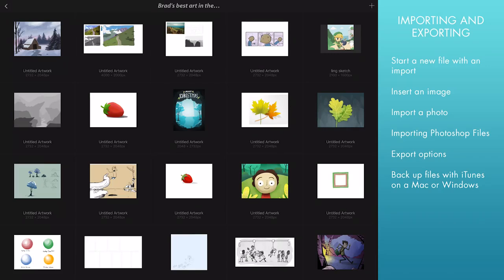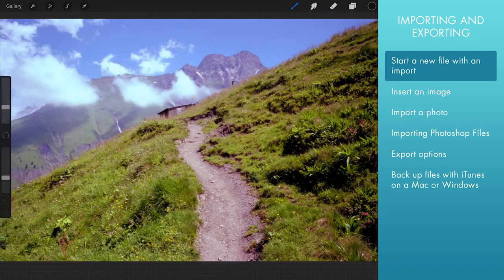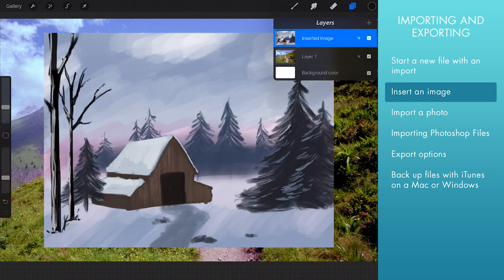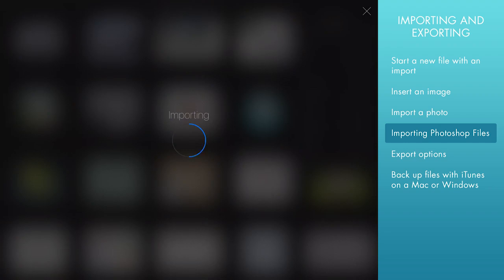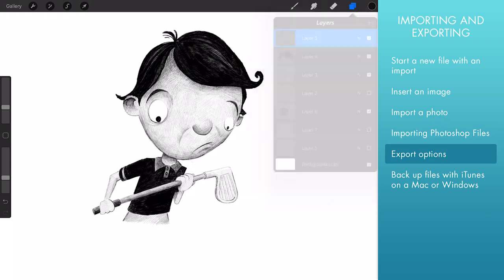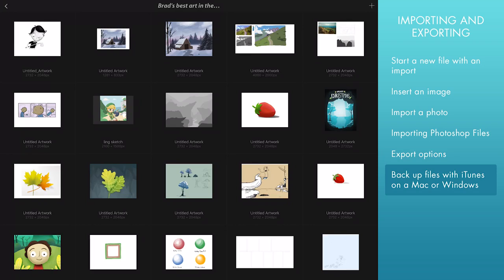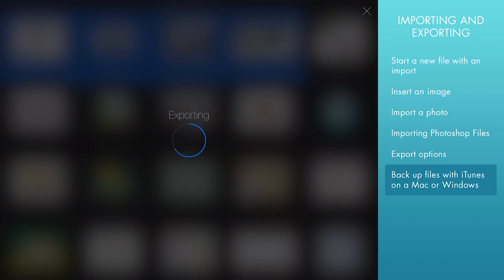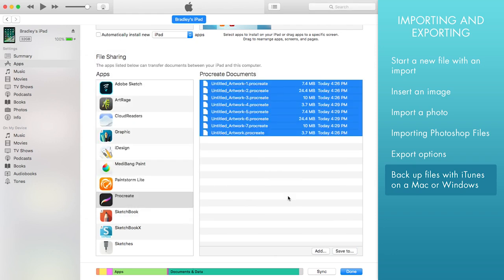51 Importing and Exporting